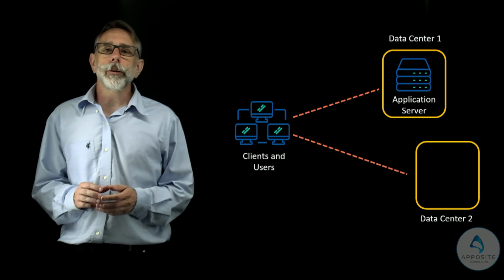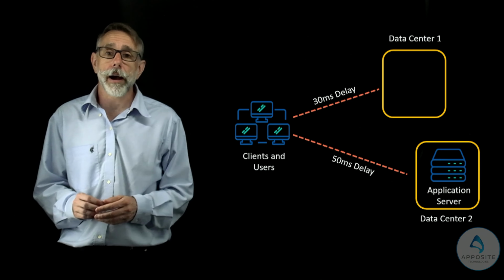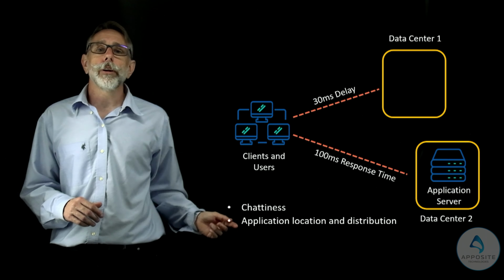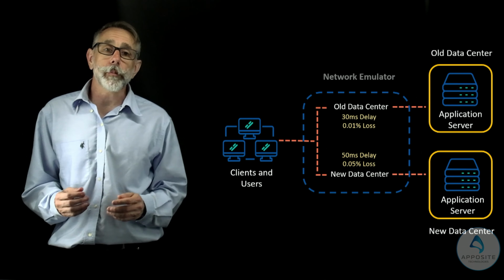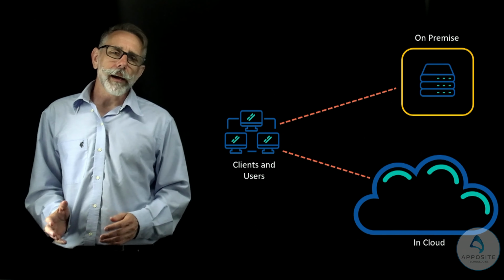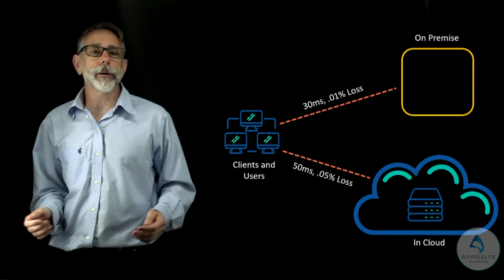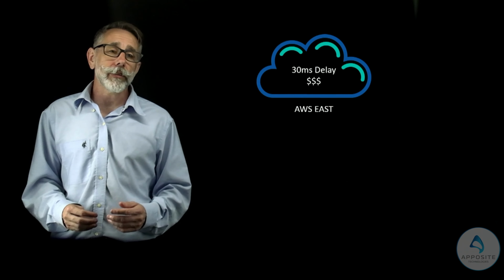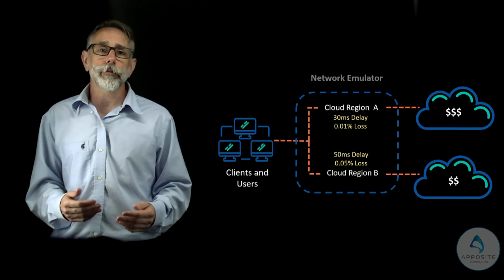【データセンター】データセンターの移転試験方法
※日本語字幕をご利用されたい場合、画面左下「設定」より「字幕」→「自動翻訳」→「日本語」をご選択下さい。

データセンターの移転やクラウドの移行をスムーズに行い、結果としてコストを削減できる手順を紹介しています。
TrafficGenerationとWANエミュレータを使用して、移転前、移転中、移転後のアプリケーションのパフォーマンスを測定、予測します。

☆ポイント
-データセンターの統合
-クラウド移行
-アプリケーション移行